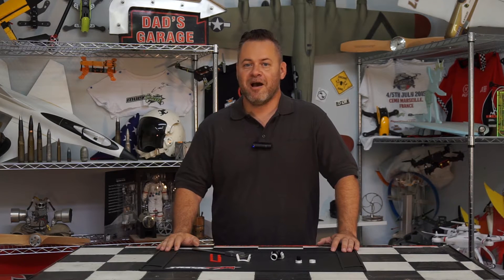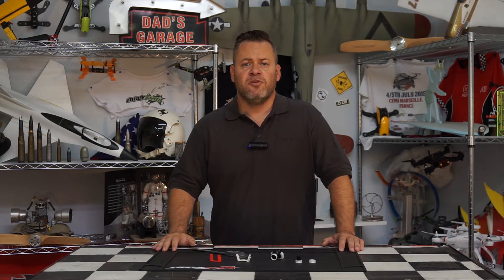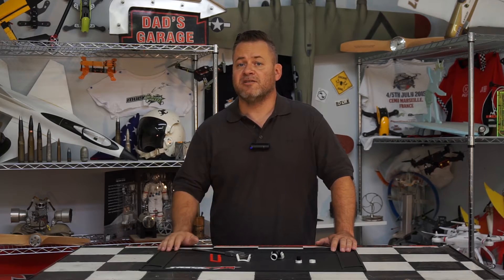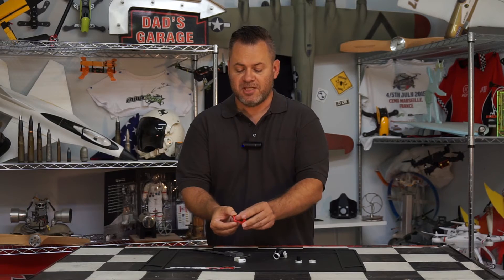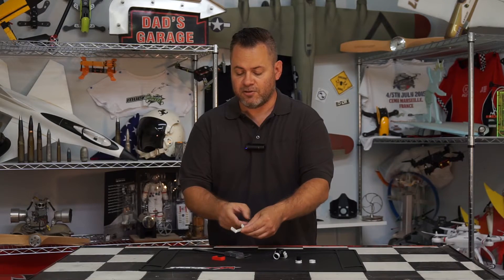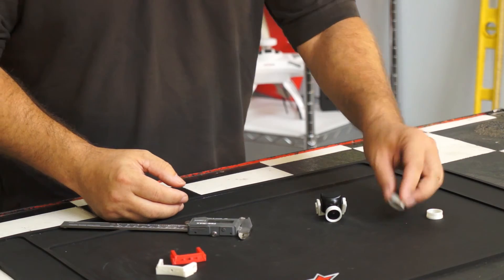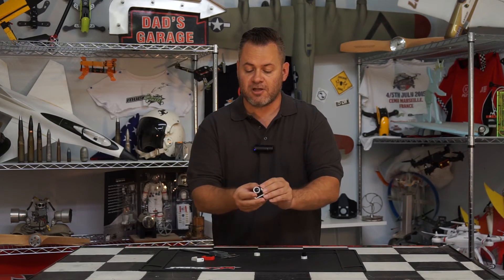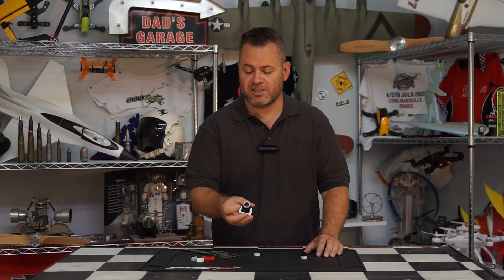New TPU parts for the 2.1mm Lens and HS1177 Camera Mount Free Download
New TPU Printable parts for 2.1mm lens and the HS1177 camera or any other 25mm cam. The new curved mount stops the up curling when the center mount bolt is used and a large washer is no longer needed. The Lens ring provided crash damage protection for the 2.1mm lens.